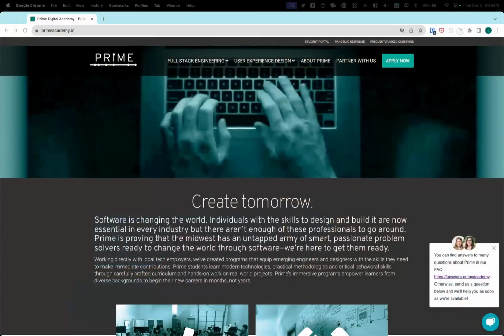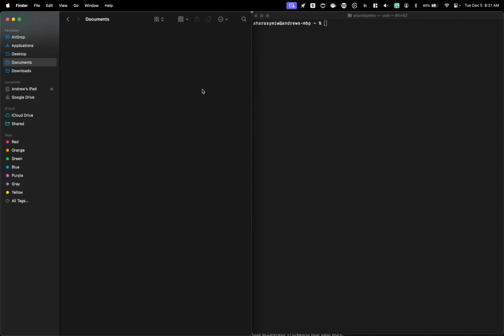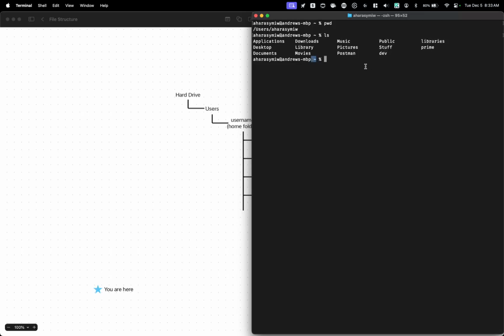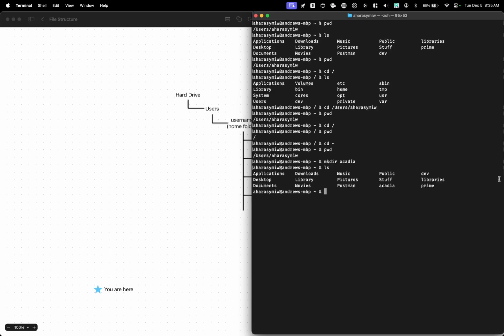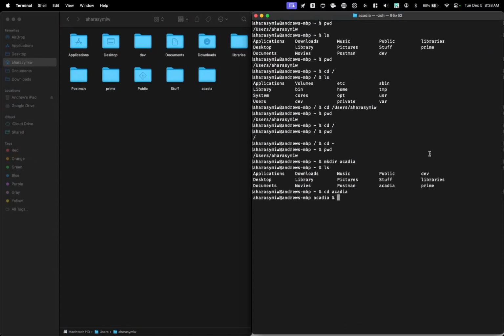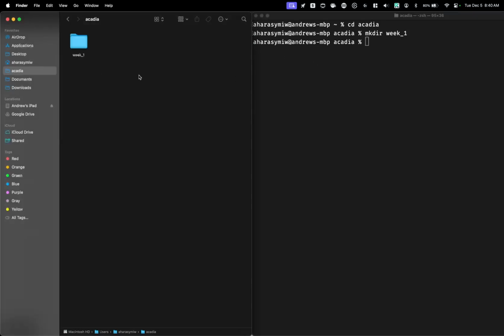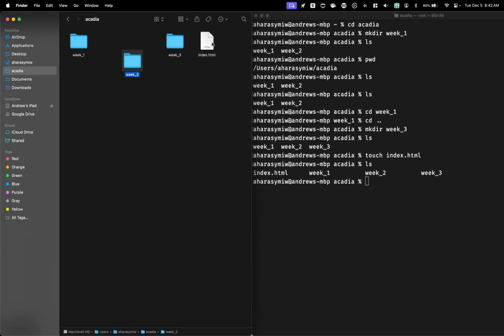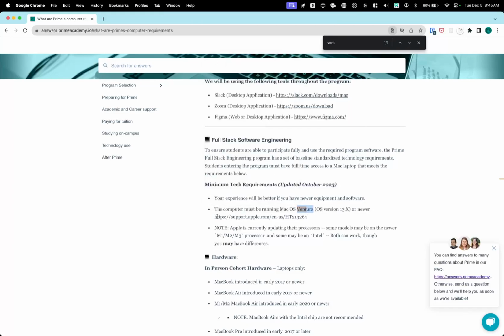Mac Orientation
I made this video for my students at Prime Digital Academy.  It explains how to think about navigating a mac's folder structure in finder and in terminal.